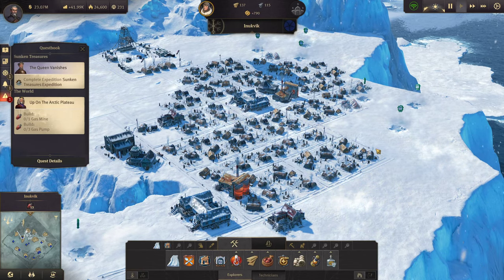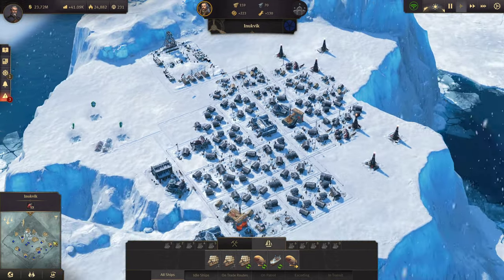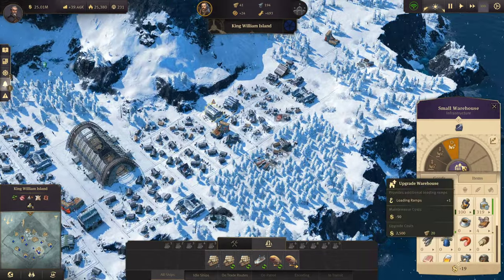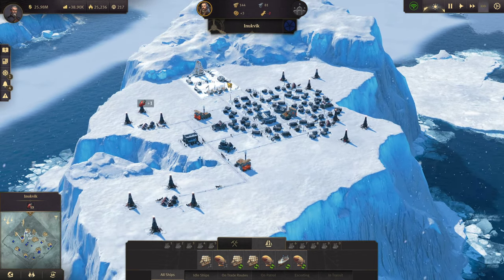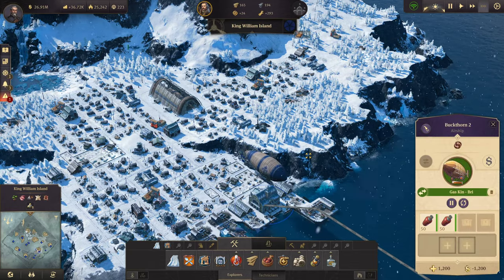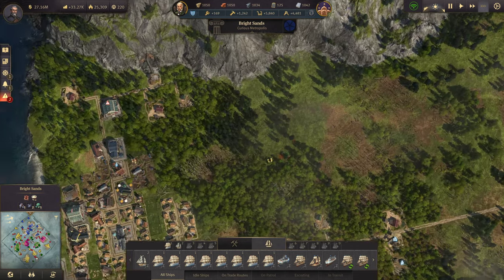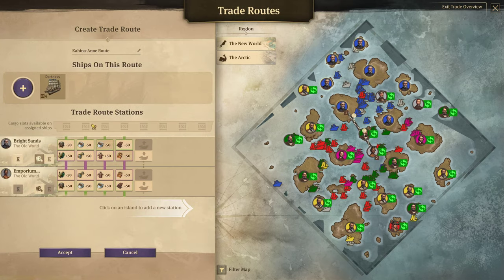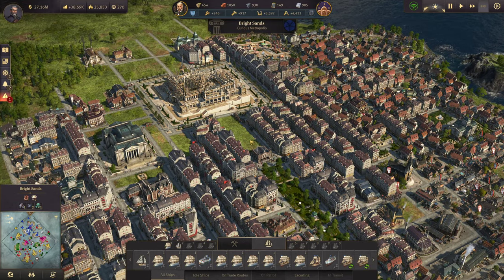Anno 1800 Campaign Expert Difficulty Let's Play - So Many Airships! | Complete Edition DLC | #24